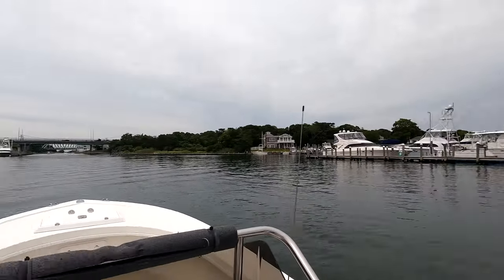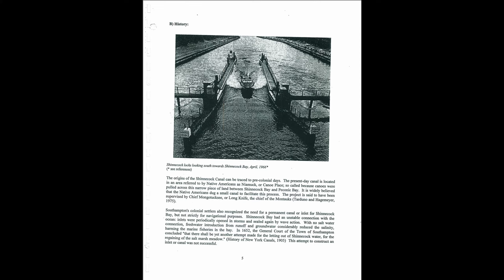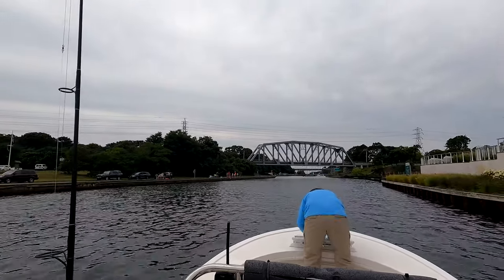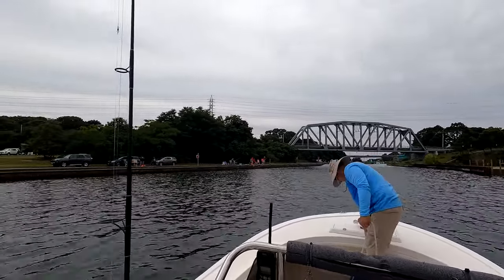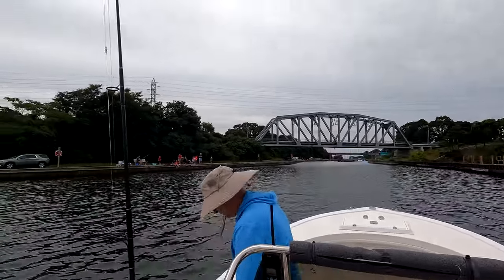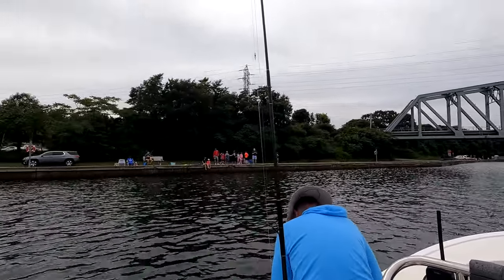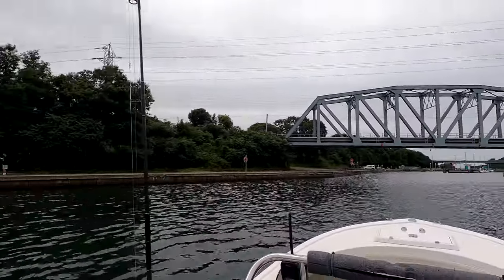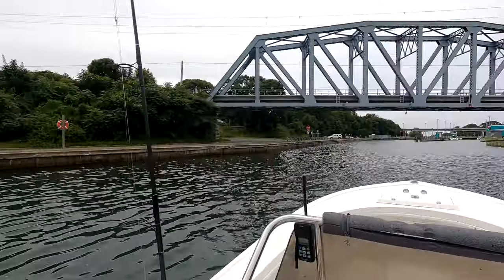HOW TO GET THROUGH THE LOCKS IN SHINNECOCK (HAMPTONS)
This is a video describing how to navigate your way through the locks at Shinnecock. It provides some information on the history of it and its geographic obstacles. Hope you enjoy!